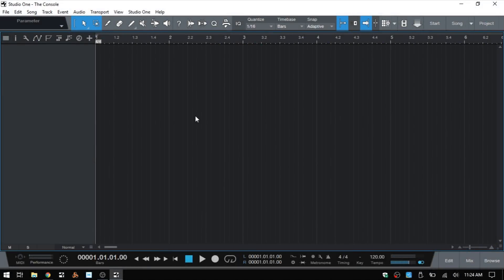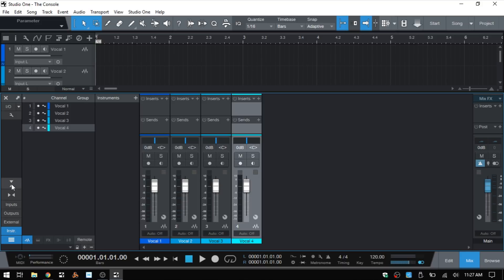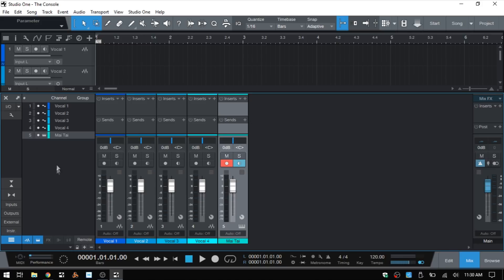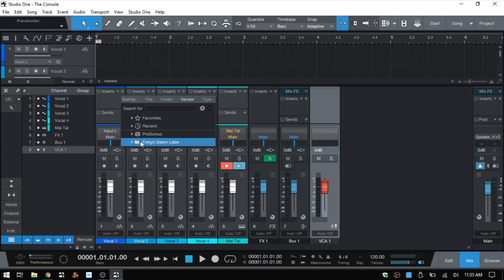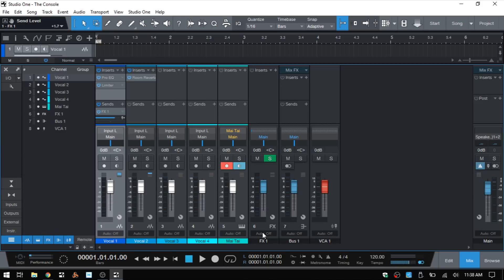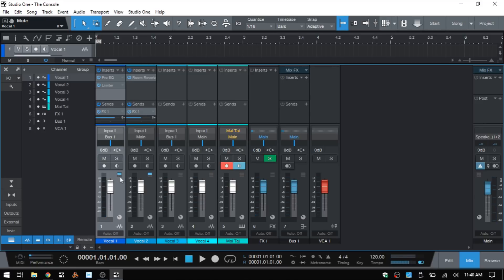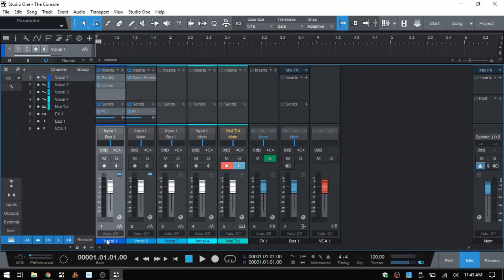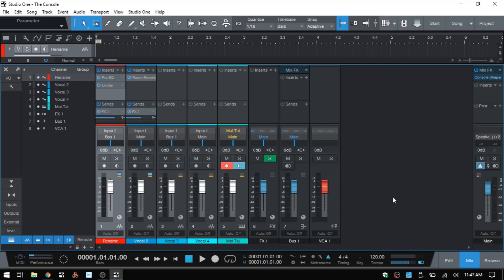Learn Studio One 4 | The Console - In Depth | Part I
In part one of this series we take a look at the Studio One 4 Console and how we can tailor its view to our needs, the basic parameter and functions and more.